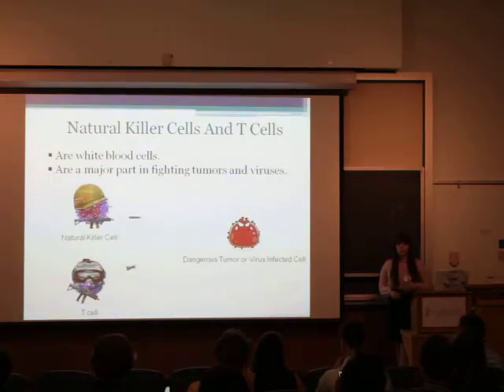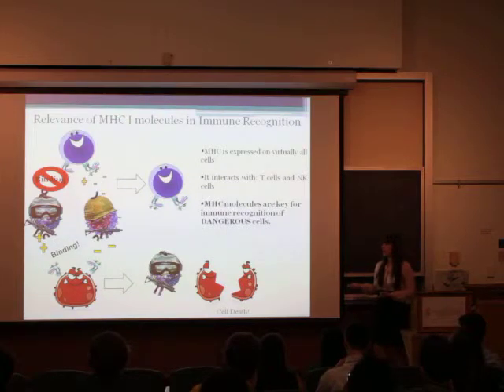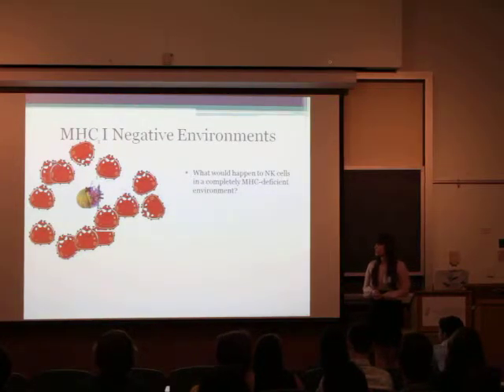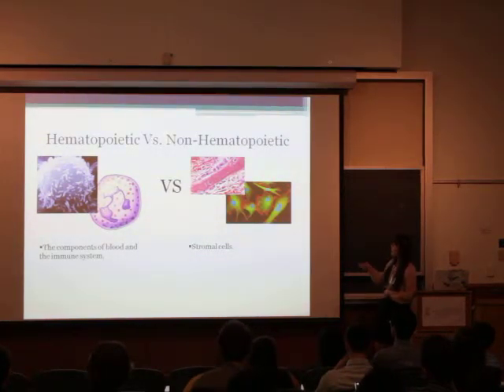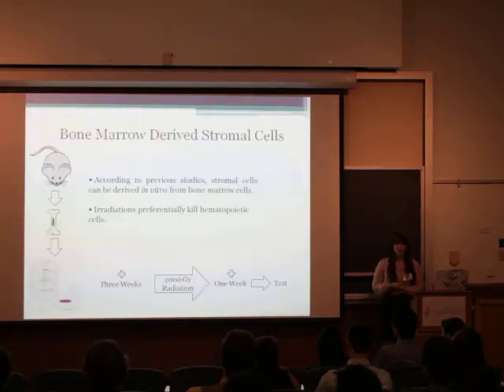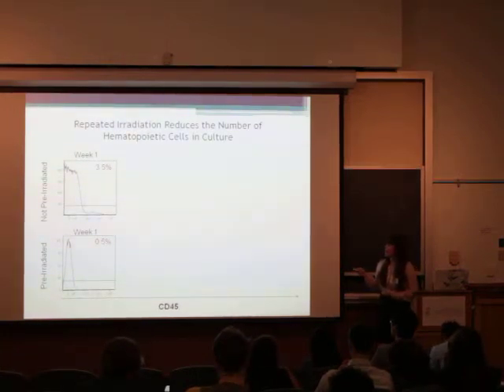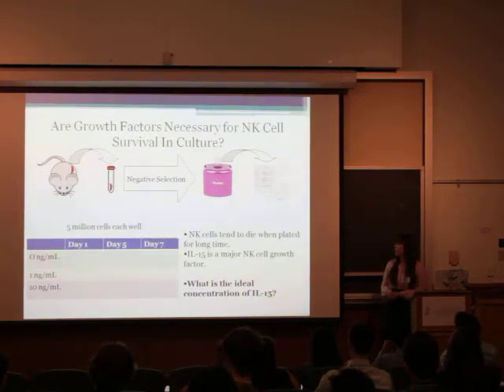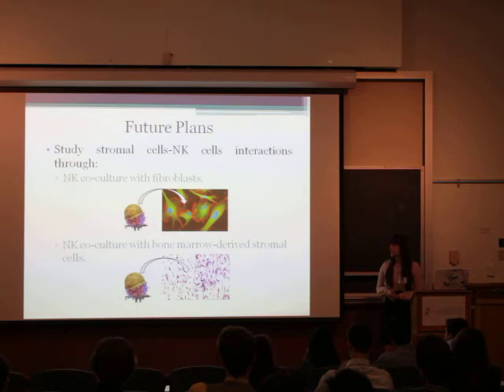The Role of Nonhematopoietic Cells in Tuning Natural Killer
Camillia Azimi, Molecular & Cell Biology
SURF/Rose Hills Experience Fellow
Summer Undergraduate Research Fellowship Session 2B
Mentor:  David Raulet, Molecular & Cell Biology